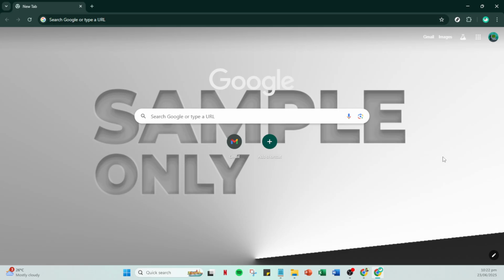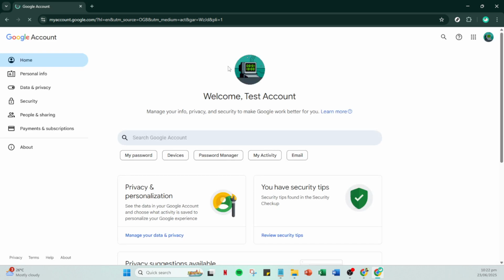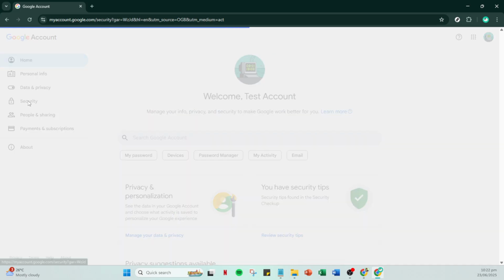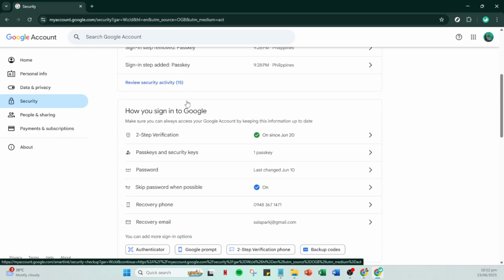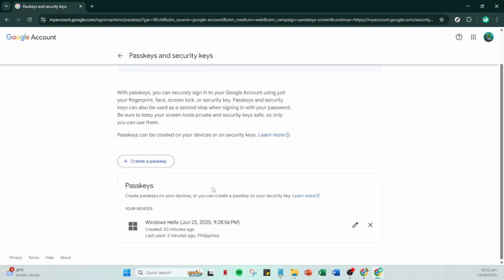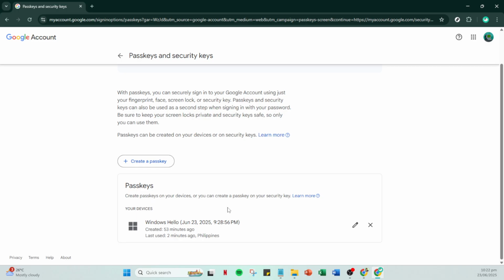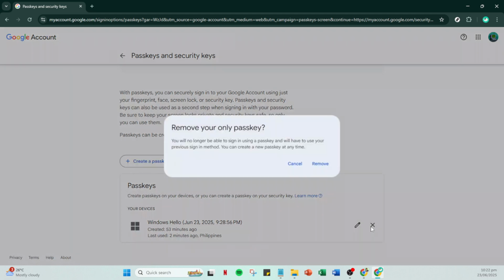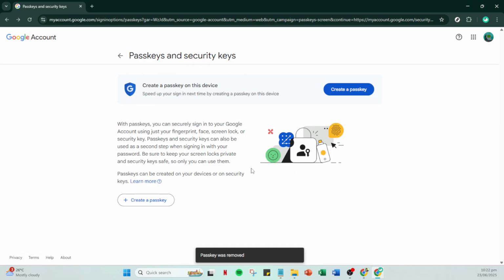How To Remove Passkey From Google Account [2025 Full Guide]